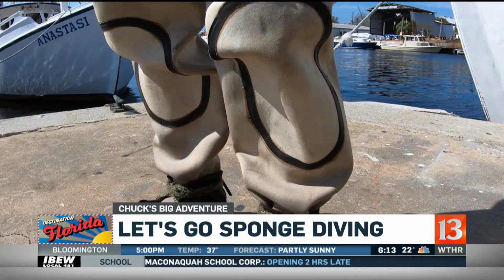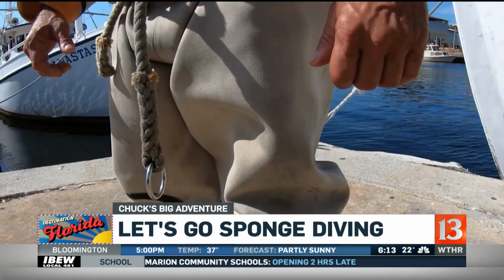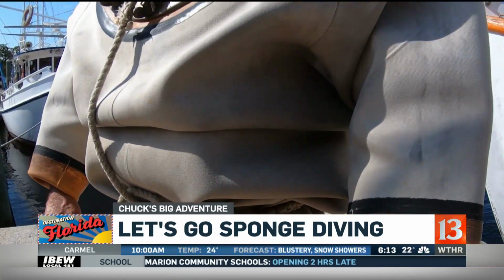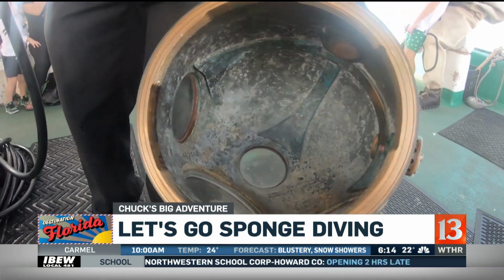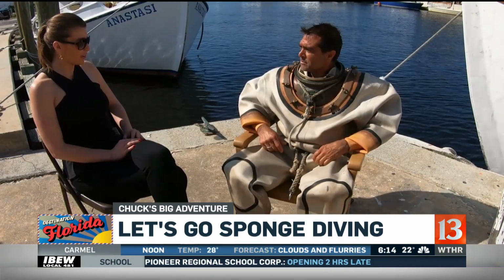Let's Go Sponge Diving! 615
Sunrise's Chuck Lofton and Alyssa Raymond take you sponge diving in beautiful Tarpon Springs, Florida during Chuck's BIG Adventure.